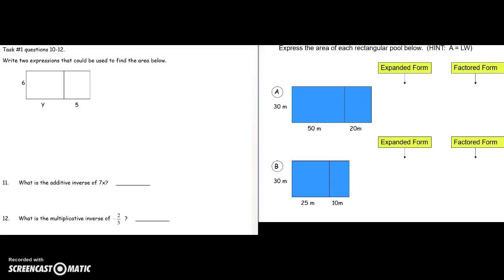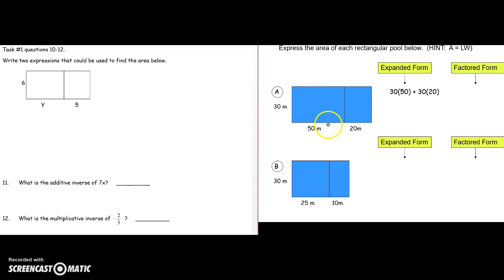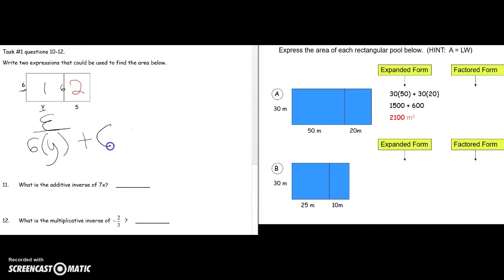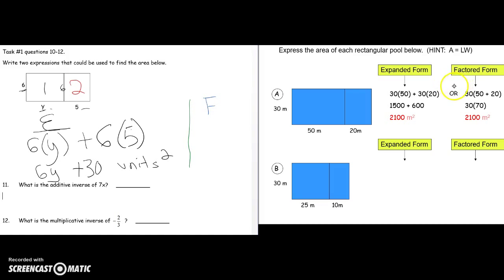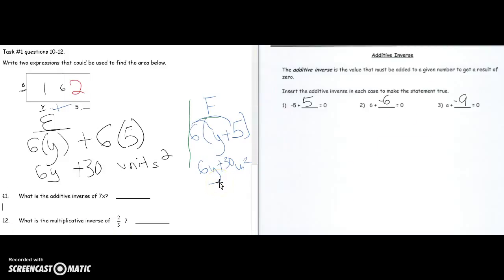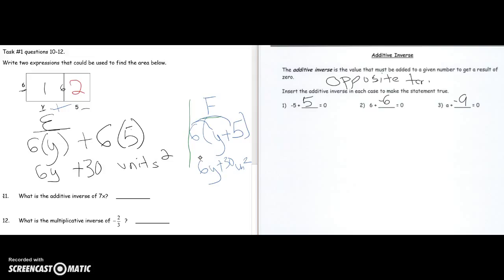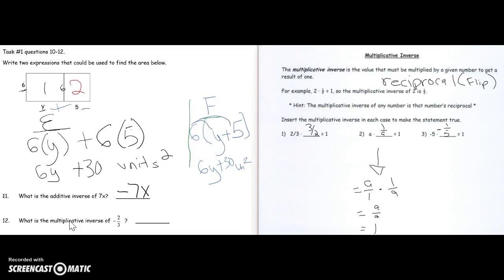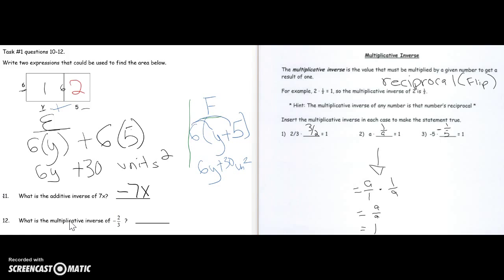Test 3: Task#1b| Distributive Area, Additive & Multiplicative Inverse